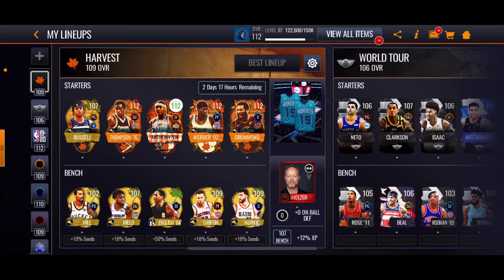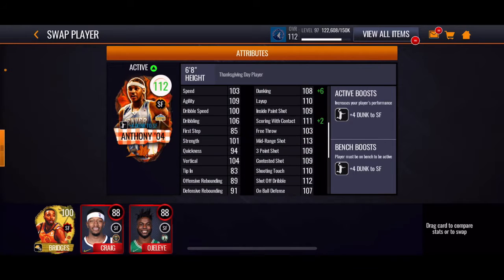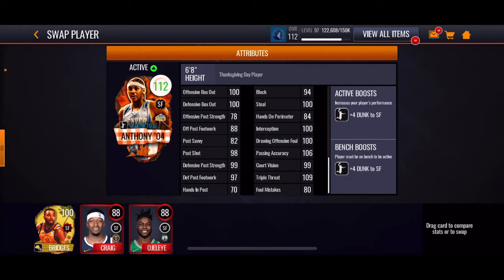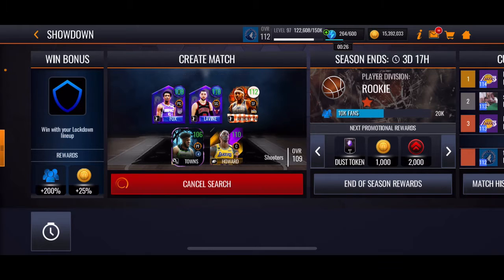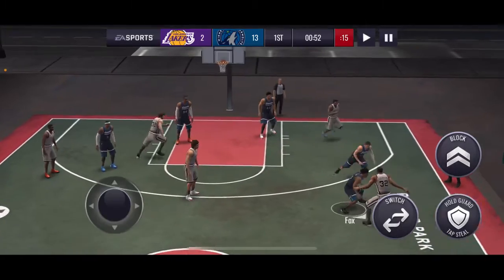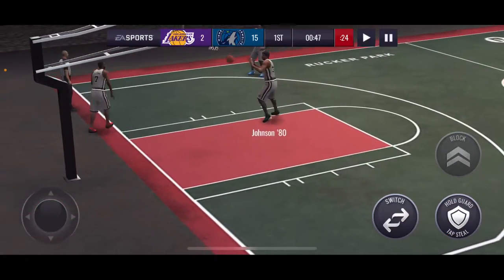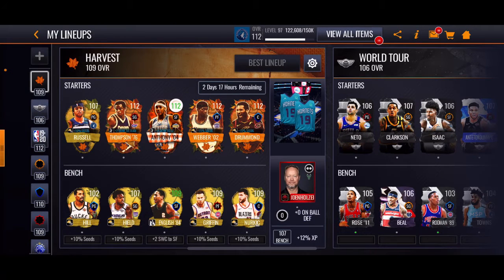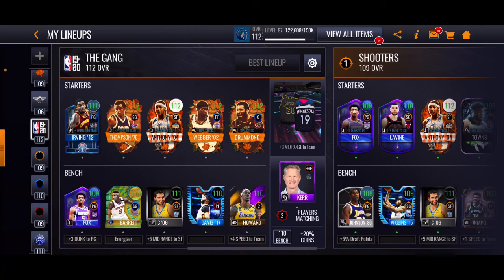112 OVR Carmelo Anthony Gameplay | NBALM 20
This card is amazing so far and I can’t wait to use it even more!

Kevin Durant kd
NBA live
Cornucopia pack Dirk nowitzki Aaron Gordon Jason Kidd
nbalm nba live mobile nba 2k coin making method auction house how to get coins gameplay snipe filters top 10 trending ea sports 2hype magic johnson bonus tier select pack back issue Kevin Durant Damian Lillard Kawhi Leonard nba live mobile 20 nba live mobile season 4 nba live mobile S4 sharpshooter street lockdown
NBA live mobile Highflyers thanksgiving Macy’s parade Andre Drummond David Thompson bill russel russel Westbrook Kevin Durant Chris Webber baron Davis turkey legs token Black Friday thanksgiving ps5 xbox series x Macy’s day parade